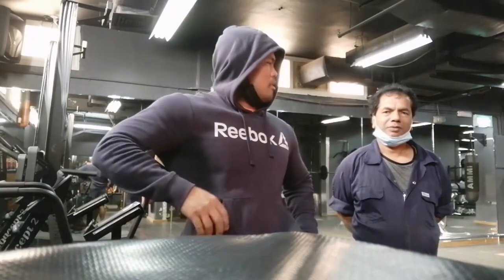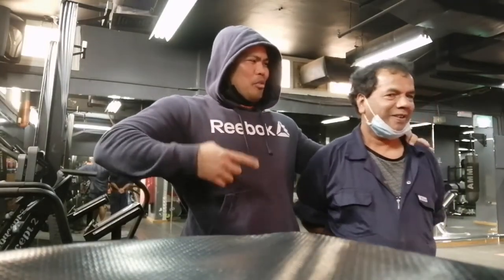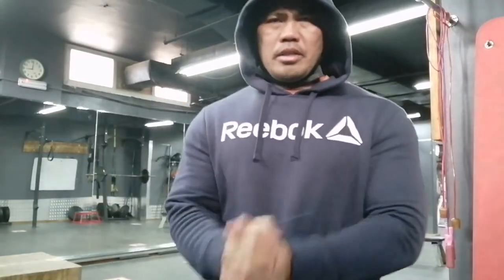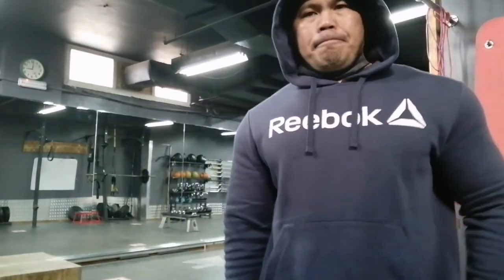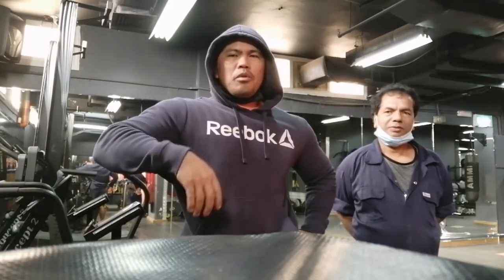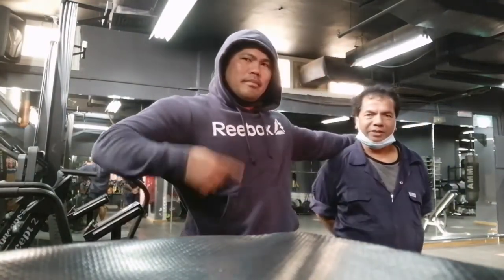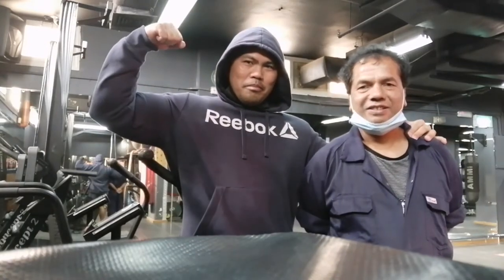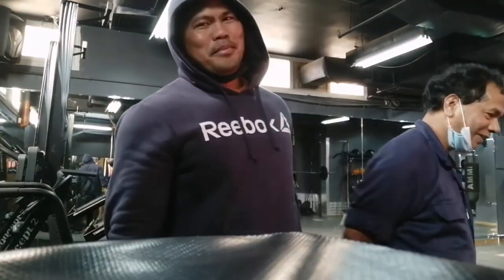Stability ball training 1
Core exercise stability ball